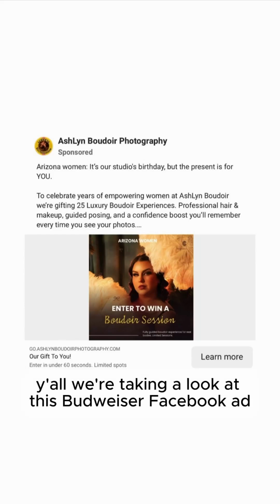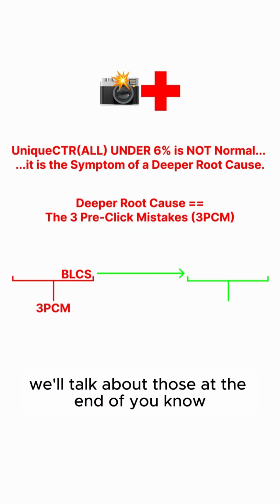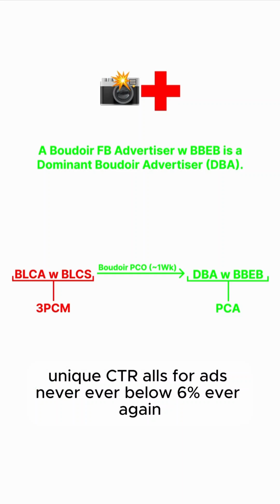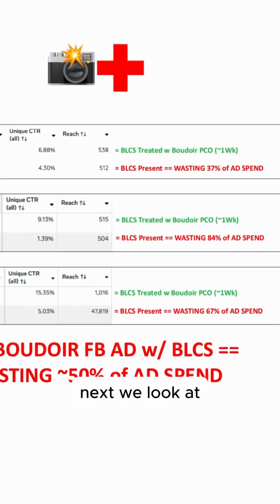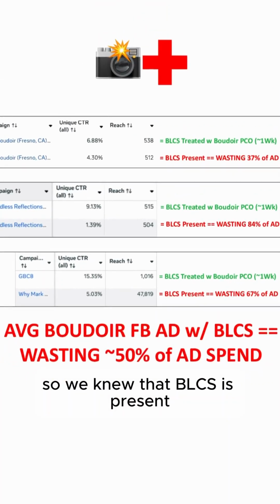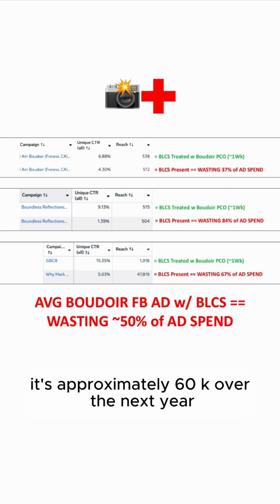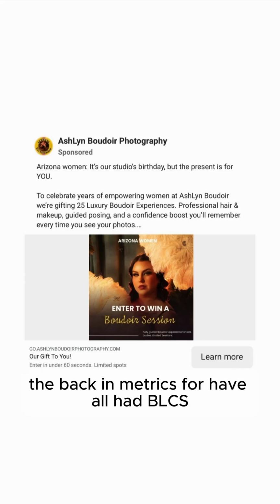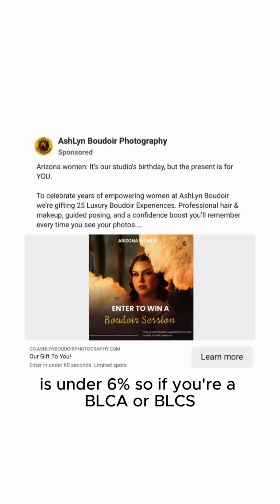Boudoir Facebook Ads That Earn A Scroll Stop From Every Third Woman And A Click From Almost None